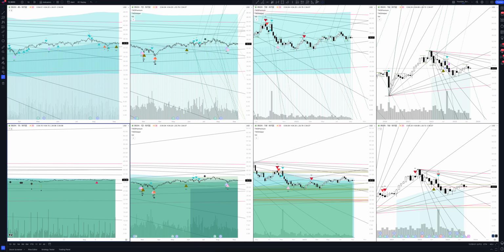Invitation Homes REIT forecast, (INVITATION HOMES INC) analysis today and 2024. Invitation Homes Inc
In this video you will see a complete overview and professional analytics of Invitation Homes REIT on all time intervals, and also learn how to buy or sell INVITATION HOMES INC today and next week. Considering that we are analyzing monthly timeframes for INVH, this will help you make forecasts for any time interval. Whether you are a trader starting from scratch or an investment enthusiast, this video will definitely give you a complete understanding of the market situation.

If you are interested in the Invitation Homes REIT price forecast for today and tomorrow, see the INVITATION HOMES INC analytics on the hourly interval.
If you are a trader and you are interested in the price forecast Invitation Homes REIT for the day, look at the analytics INVITATION HOMES INC on the daily timeframe.
If you are an investor and you need a price forecast Invitation Homes Inc for a week, look at the analytics INVITATION HOMES INC on a weekly interval.
If you are a professional investor and you are interested in the Invitation Homes Inc price forecast for 2023, see the INVH analysis on a monthly interval.

All analytics are done using the professional trading indicator The Waved™ Premium. In it you will find trading signals for INVITATION HOMES INC, VSA analysis Invitation Homes Inc, technical analysis INVH, divergence signals for INVH, review of trading patterns. And you will find out whether the price will goes up or down in the near future. Invitation Homes, Inc. engages in the acquisition, renovation, leasing and operation of single-family homes as rental properties, including single-family homes in planned unit developments. Its services include property management, selection of homes, maintenance program, and online payment. The company was founded by Marcus Ridgway, Dallas Tanner, and Brad Greiwe in 2012 and is headquartered in Dallas, TX.